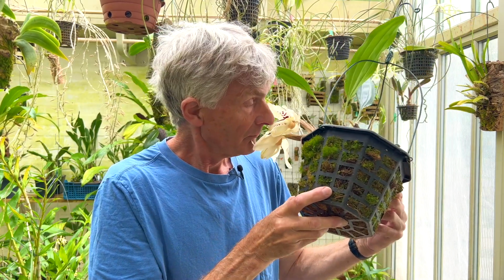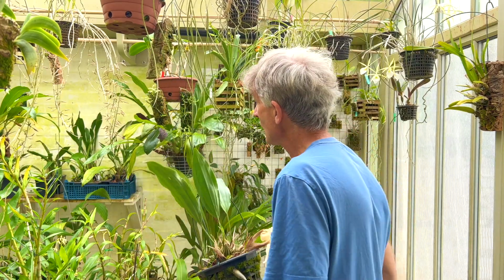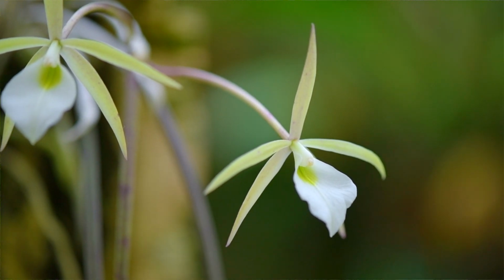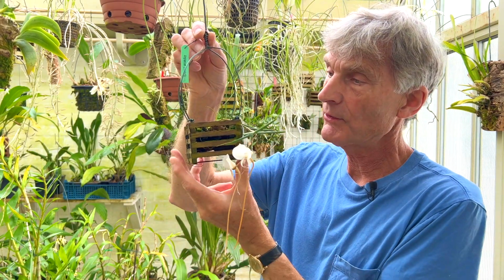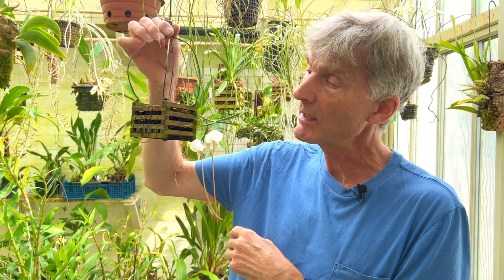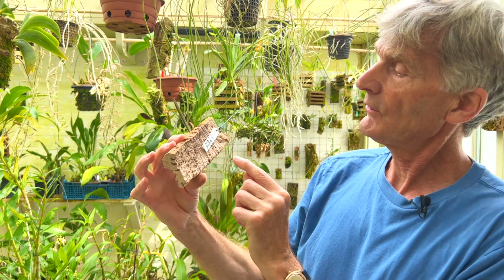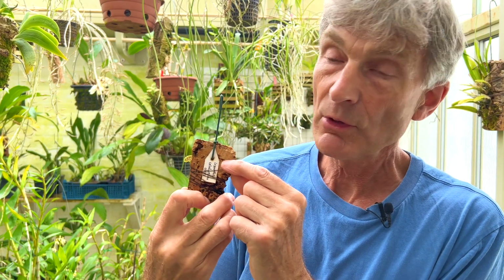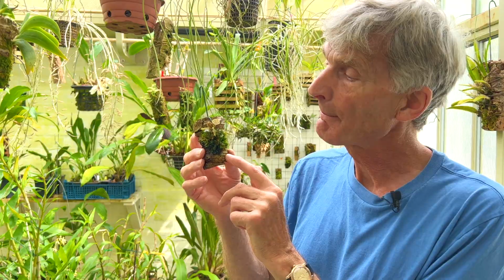Episode 35 Fabulous summer perfumes and my first flowers on a tiny new Angraecum pseudofilicornu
Stanhopea martiana has just opened it's first weird looking but richly scented blooms
Brassavola bahiensis and Brassavola perrinii fill the greenhouse with their evening scent
Neofinetia falcata (Vanda falcata) is one of the scented delights of summer and inspired me to add another variety to my collection
My tiny Angraceum pseudofilicornu seedling has grown to flowering size and produced two enormous (compared to the plant) flowers
I'm also having another attempt to succeed with Lepanthes calodictyon